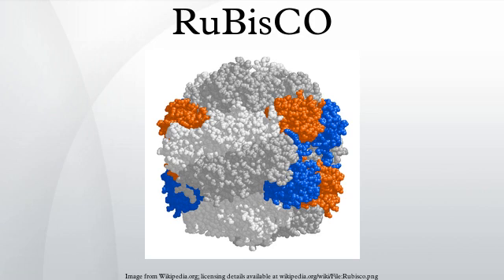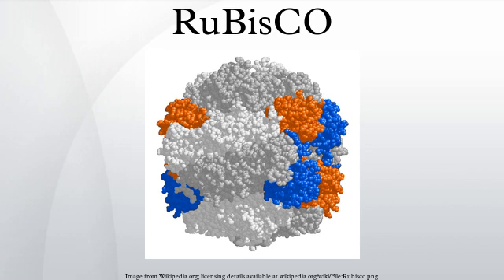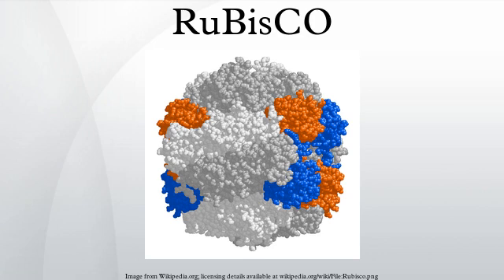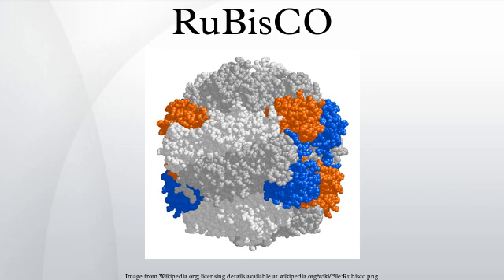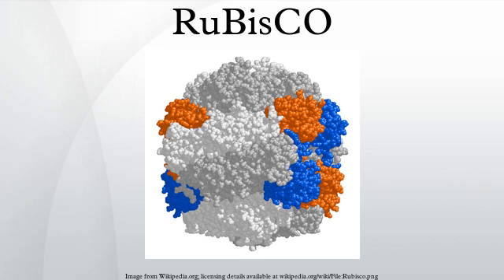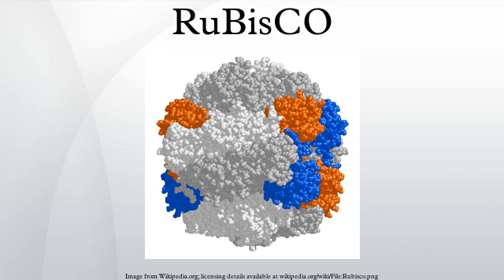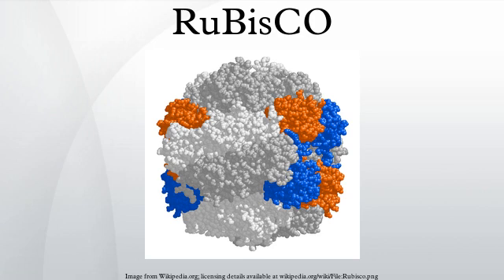RuBisCO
Ribulose-1,5-bisphosphate carboxylase/oxygenase, commonly known by the abbreviation RuBisCO, is an enzyme involved in the first major step of carbon fixation, a process by which atmospheric carbon dioxide is converted by plants to energy-rich molecules such as glucose. In chemical terms, it catalyzes the carboxylation of ribulose-1,5-bisphosphate (also known as RuBP). It is probably the most abundant protein on Earth.